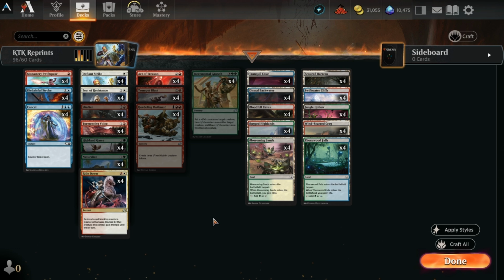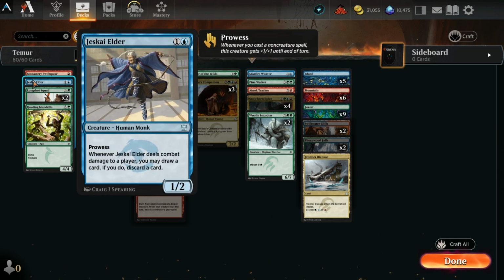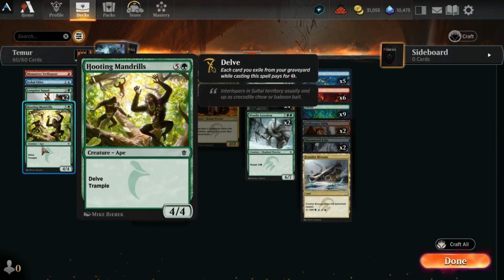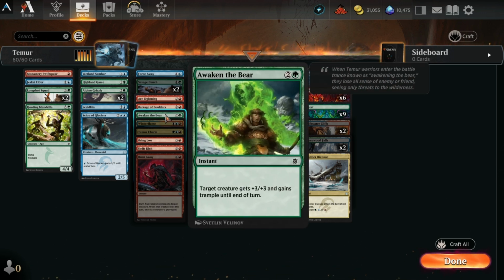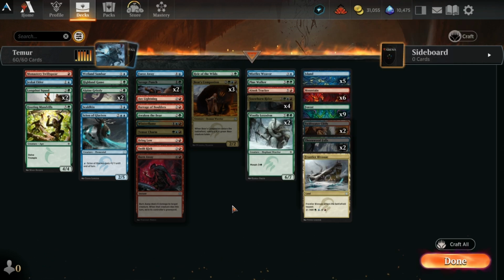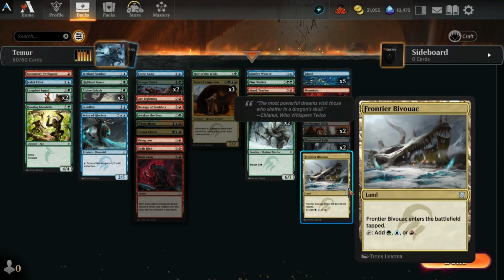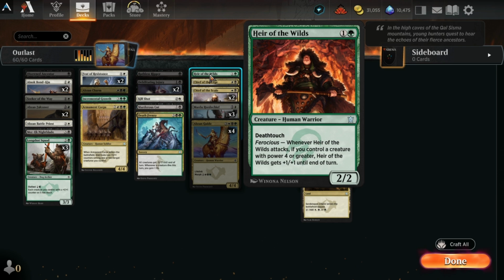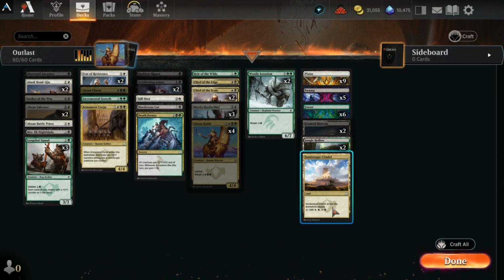ONLY KTK: Temur Primer- MtG Arena Budget Value Worth Free F2P Khans Tarkir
You can find me LIVE on Twitch Tuesday-Friday, and a Special Rebroadcast on Saturday night!
I will be playing this event:
Wednesday 11am EST on my Primary Account
Thursday at 11am EST om my Newest F2P Account

This deck is a Primer, and is not intended to be crafted/played as shown.